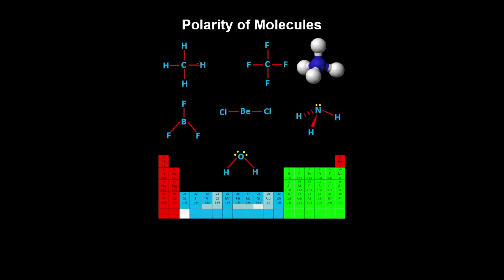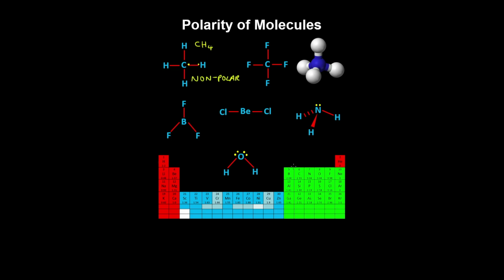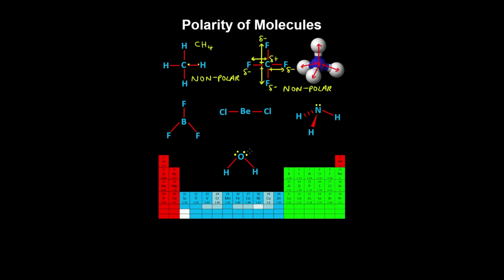Polarity of Molecules Explained | Polar vs Nonpolar Molecules in Chemistry (Easy Guide)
Confused about polarity of molecules in chemistry? 🧪 This video makes it simple and easy to understand!

Learn how to determine whether a molecule is polar or nonpolar using electronegativity differences, molecular shape, and dipole moments. Perfect for mastering bonding and molecular structure in chemistry exams.

🔑 What You’ll Learn:
• What molecular polarity means
• Difference between polar and nonpolar molecules
• How electronegativity affects polarity
• Role of molecular shape (VSEPR theory)
• How to identify dipole moments

🧪 Topics Covered:
• Bond polarity vs molecular polarity
• Symmetry and dipole cancellation
• Examples: H₂O, CO₂, NH₃, CH₄
• Shape and structure influence on polarity
• VSEPR basics